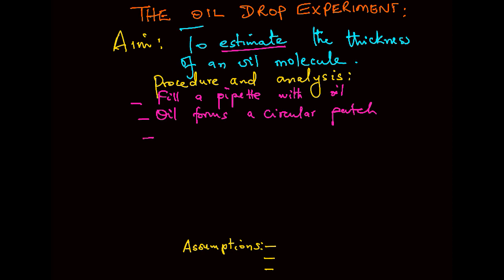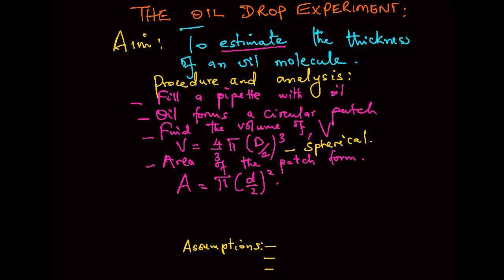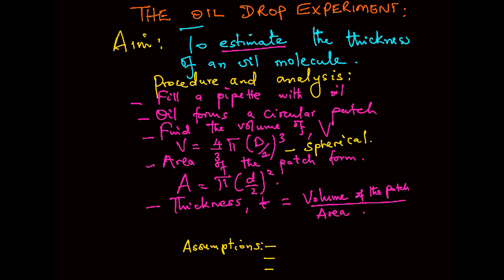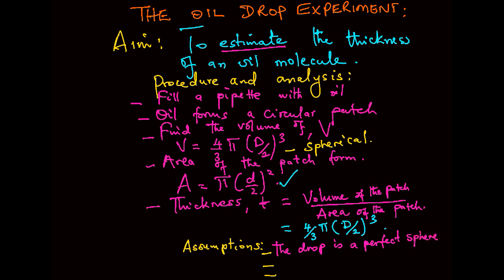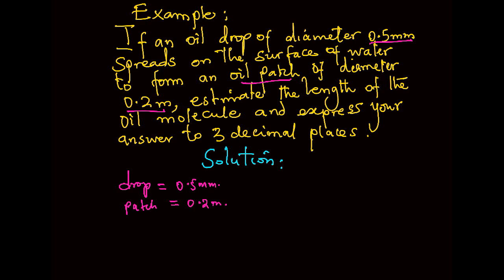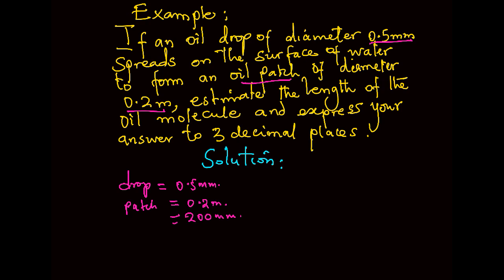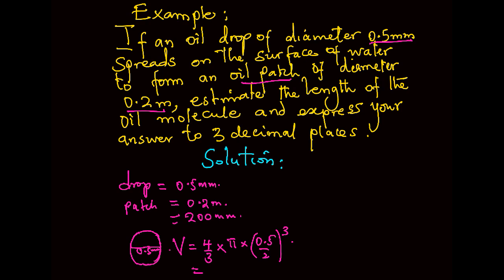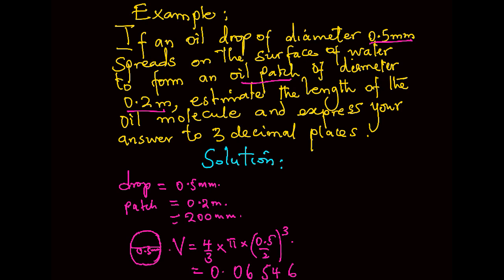The oil drop experiment